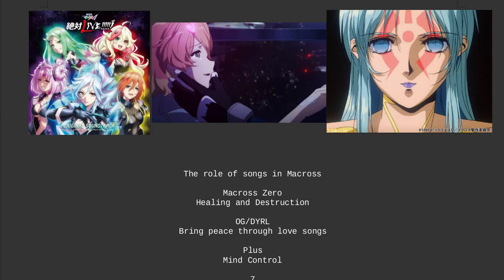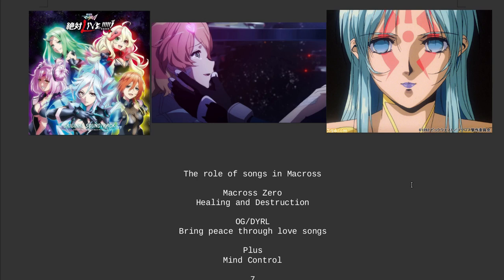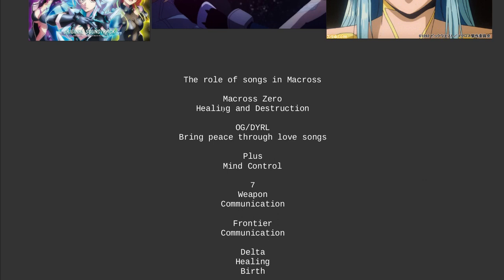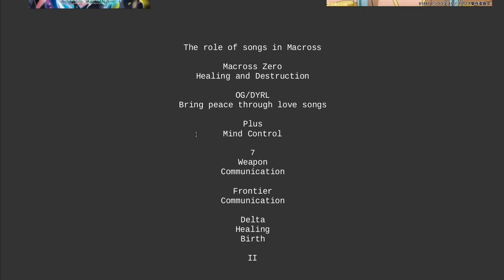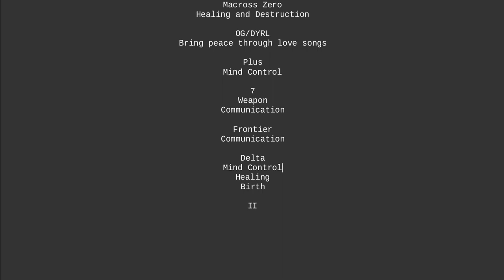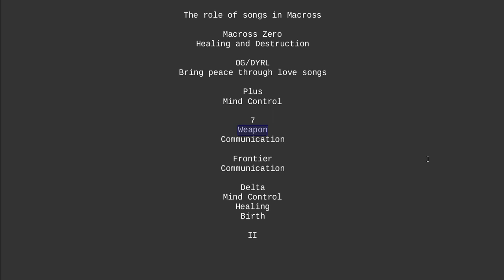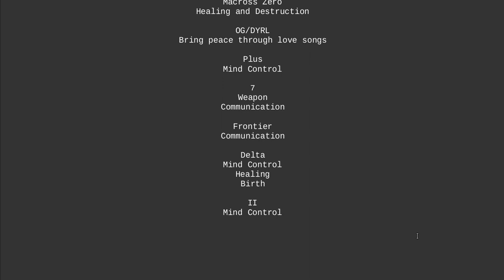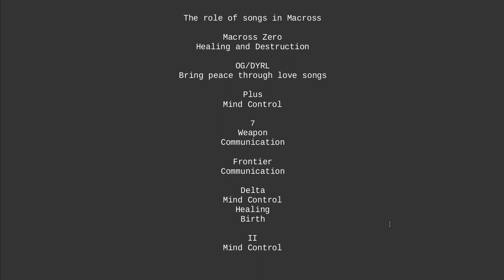[Macross Lore] The Role of Songs in the Macross Universe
So many people in the English speaking world have no idea what the role of songs is in Macross. In this lore video I demonstrate how songs are used differently through each series. I try to avoid major plot spoilers when I can (especially Macross Delta Zettai Live)